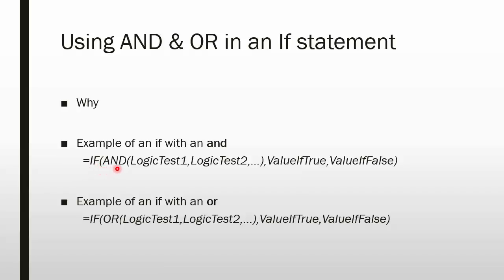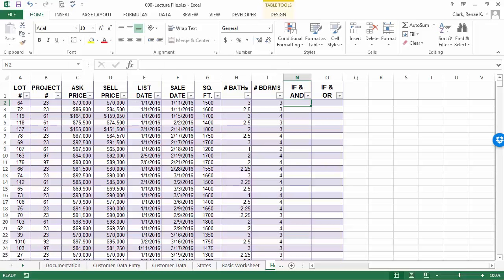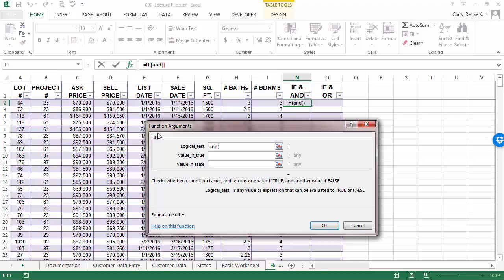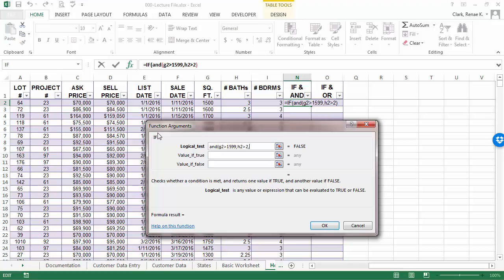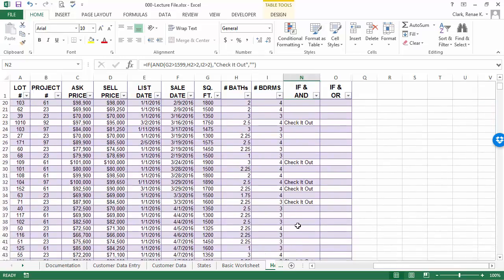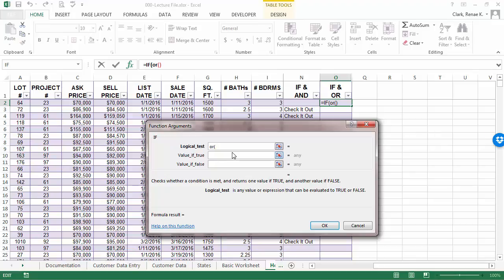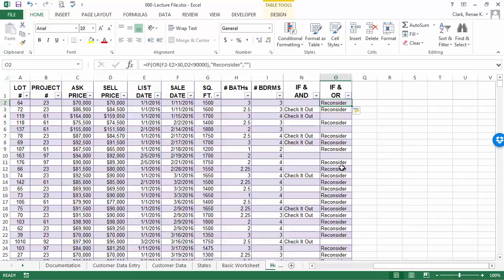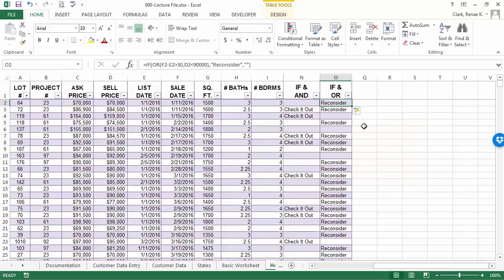If with AND and OR